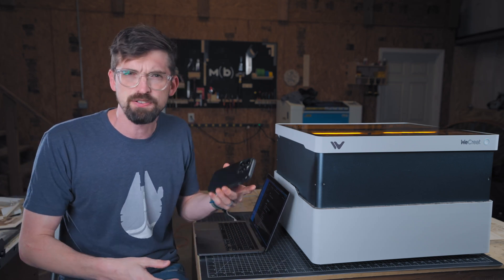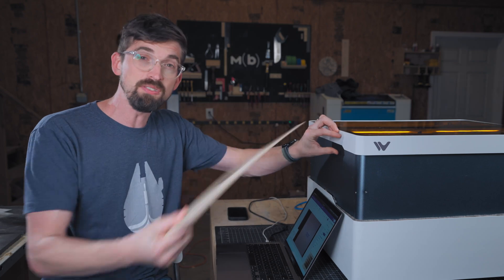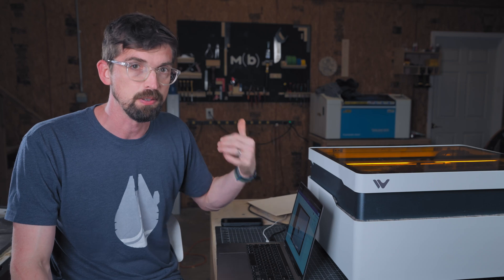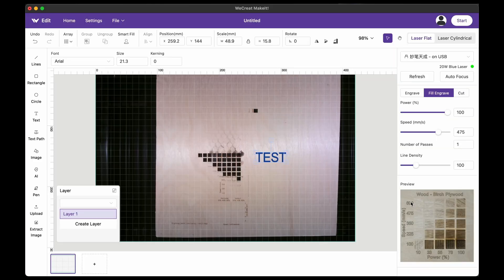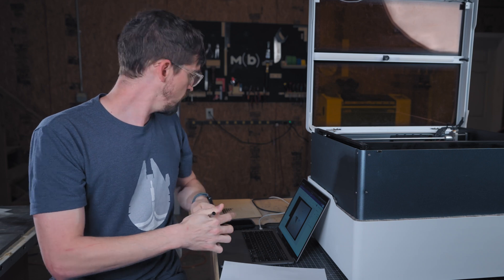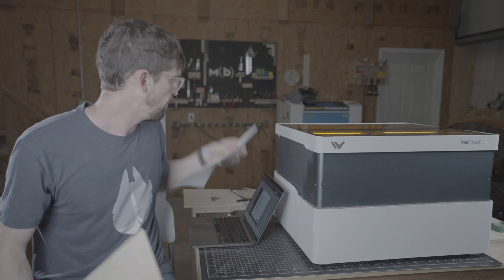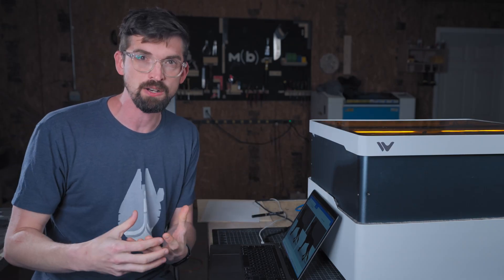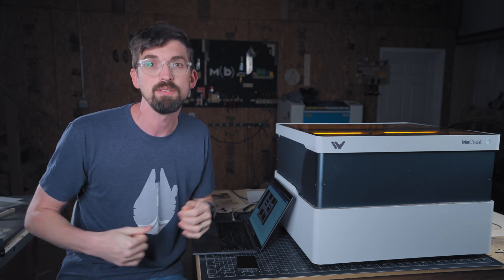The Features all Laser Software Should Have - WeCreat Vision Laser Engraver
Let's dive into the WeCreat Vision laser and look at the software!

WeCreat Vision